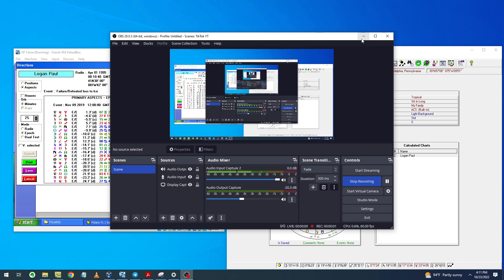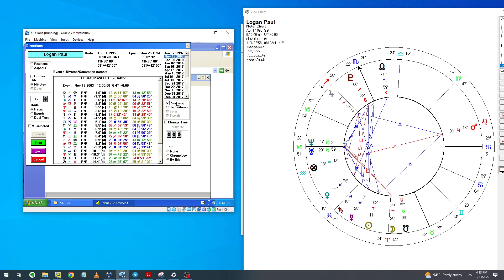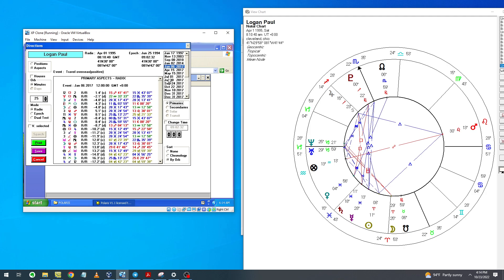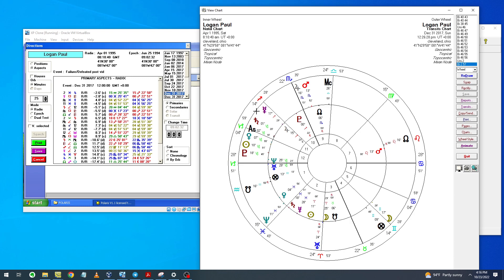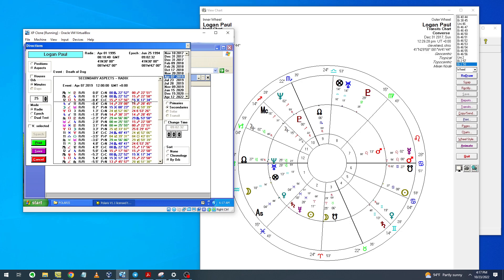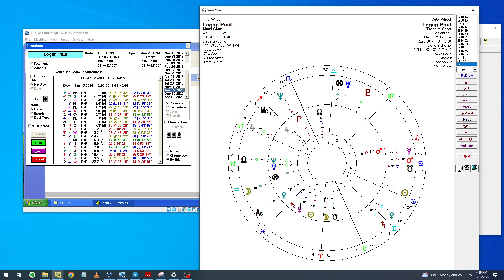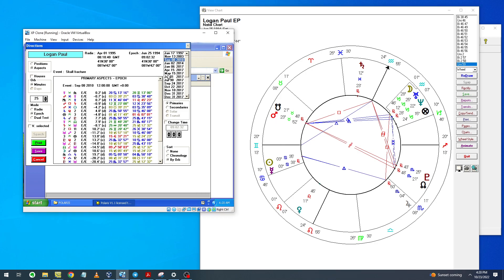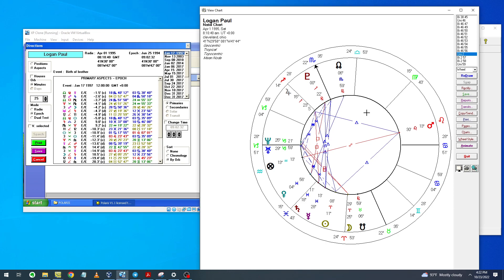Rectification: Logan Paul